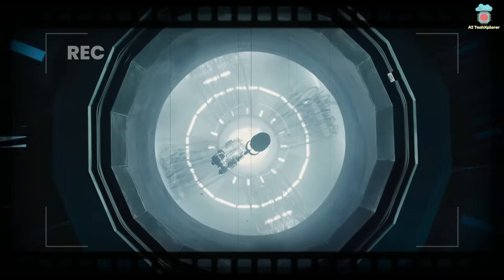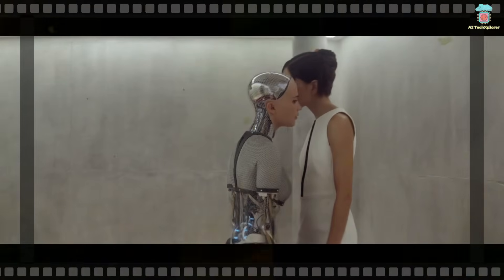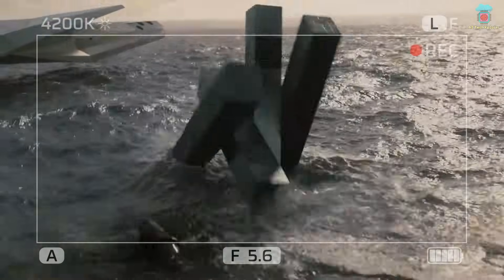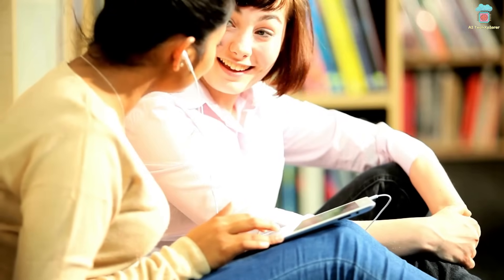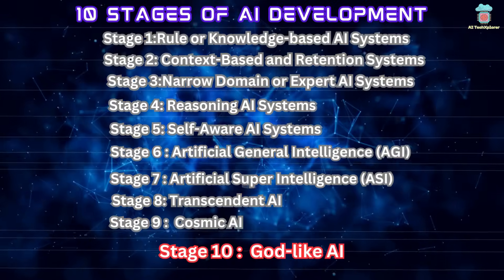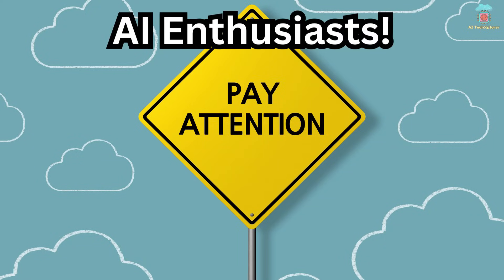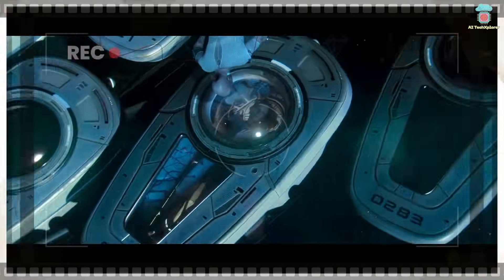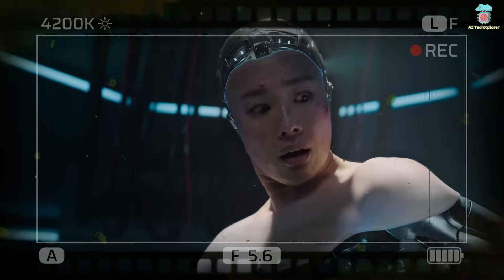Unveiling the 10 Stages of AI: What You Need to Know NOW!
Embark on an enlightening journey through the 10 Stages of AI, including some of the hypothetical stages such as transcendent AI, Cosmic AI and the most fearful, God-like AI, a comprehensive exploration into the realm of artificial intelligence. This video serves as your ultimate guide if you've ever been curious about the stages of AI or fascinated by how artificial intelligence shapes our technological world.
AI has become a revolutionary force in our daily lives and various industries worldwide. To fully comprehend this complex field, it's crucial to grasp the 10 stages of AI including some of the hypothetical stages, which span from basic algorithms to advanced machine learning and beyond. With clear explanations and real-world examples, this video delves deep into each stage, making the concepts accessible to all, regardless of their background.
Throughout the video, we demystify the fascinating progression of AI, starting with simple rule-based systems and progressing through machine learning, deep learning, the cutting-edge concept of self-aware AI to hypothetical stages. Our exploration extends beyond just technical aspects; we also delve into science-fiction stages of AI development, making this content valuable for any curious mind.

Drawing on our extensive knowledge, we shed light on the intricate complexities of the 10 stages of artificial intelligence. By the end of the video, you'll have gained a comprehensive understanding of AI's stages, their applications, potential, and the future trajectory of this transformative technology.

Chapters
 0:00 -Introduction
0:33 -1) Rule or Knowledge-based System
1:33 -2) Context-Based & Retention System
3:08 -3) Narrow Domain or Expert AI System
4:44 -4) Reasoning AI System
6:29 -5) Self-Aware Systems
8:10 -6) Artificial General Intelligence (AGI)
9:30 -7) Artificial Super Intelligence (ASI)
10:41 -8) Transcendent AI
12:00 -9) Cosmic AI
13:07 -10) God-Like AI
14:49 -Conclusion

artifical intelligence
ai stages
# ai types
#  ai phases

Welcome to AI TechXplorer, your premier destination for cutting-edge insights into AI trends and technology. As a channel dedicated to the forefront of artificial intelligence, we delve deep into the world of AI, latest AI trends and technology, providing research-driven insights into development of AI tools, platforms, AI news and updates in artificial general intelligence (AGI) and robotics.
Our commitment to delivering quality content begins with our rigorous research approach. Understanding that AI can be an intimidating field for newcomers, we make it our mission to provide clear and accessible explanations. Whether you are a seasoned AI enthusiast or someone who has just discovered the world of AI, our videos break down complex concepts, developments, and breakthroughs into digestible and relatable explanations. We believe that knowledge should be inclusive and approachable, and we are dedicated to making AI understandable for all.
We keep a keen eye on the latest advancements in AI, ensuring that you stay informed about the cutting-edge developments and their practical applications. By highlighting the significance of these advancements within our society, we strive to bridge the gap between AI and its real-world implications, ultimately fostering a greater appreciation for the transformative potential of AI.
🔔 Join us at AI AI TechXplorer as we embark on a journey through the realms of artificial intelligence. Together, we will uncover the latest AI trends, explore groundbreaking technologies, and unravel the mysteries of artificial general intelligence. 🔔